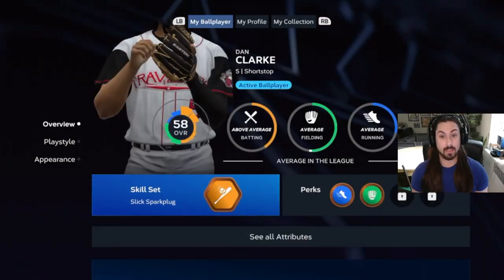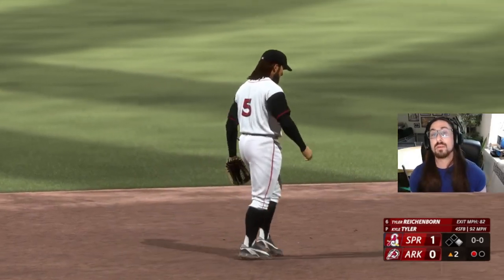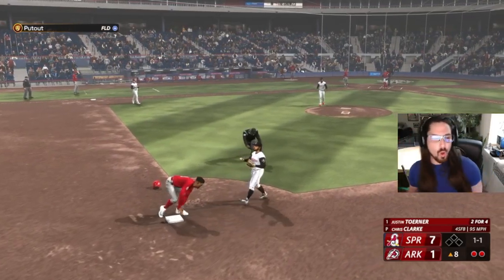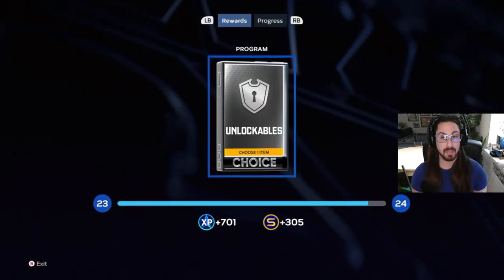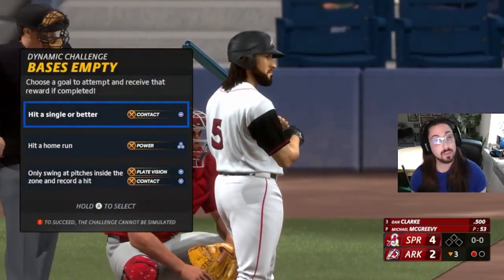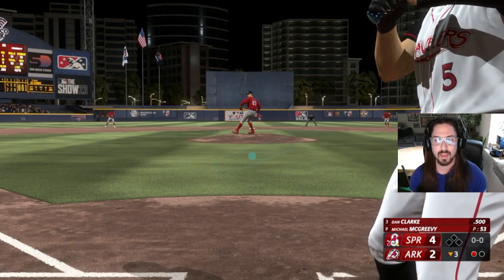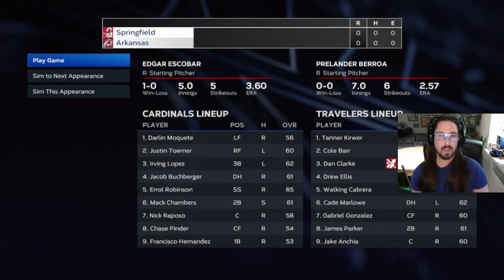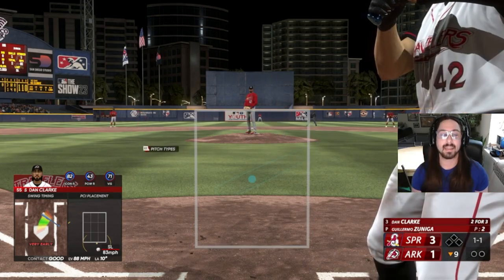We Hit Our First Career Home Run| MLB The Show 23 Road To The Show | Episode 3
Go here to see more of The Great Dansby!